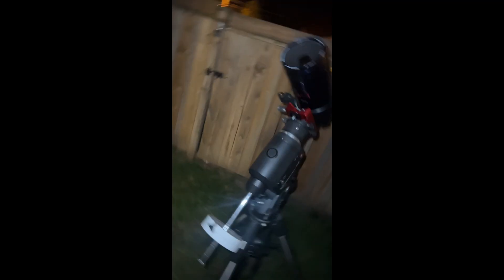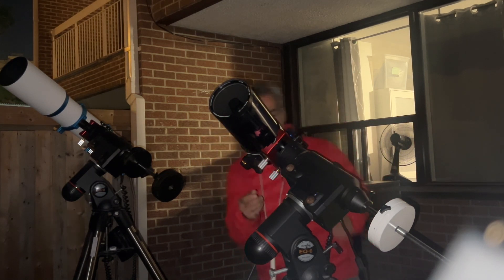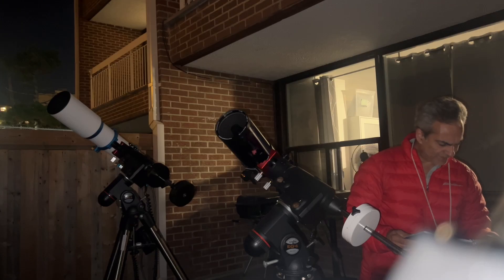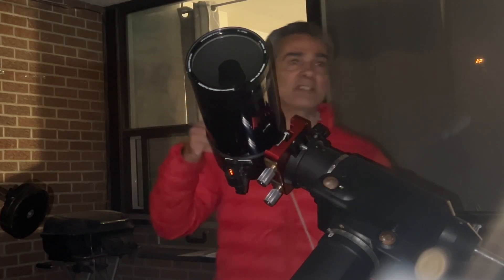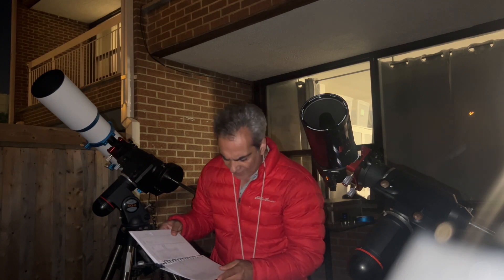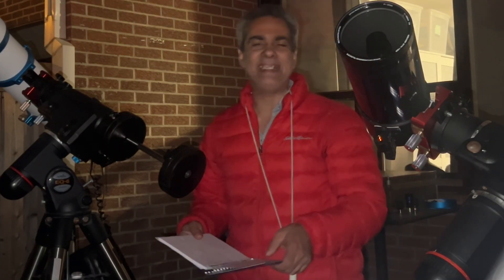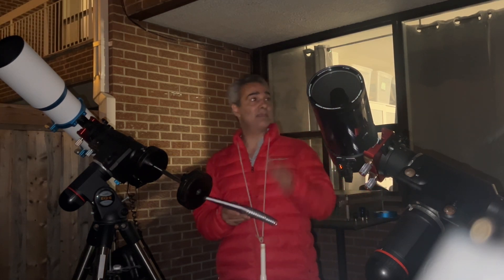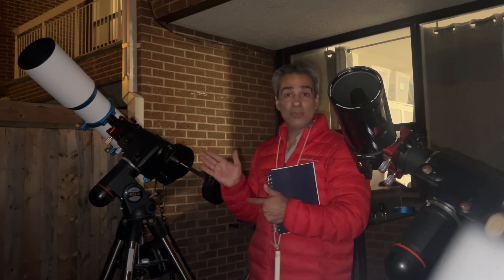Meade etx127 mak vs W.O 126ED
I test these two telescopes to see if a same size Meade 5" mak can complete to a ED refractor on Saturn